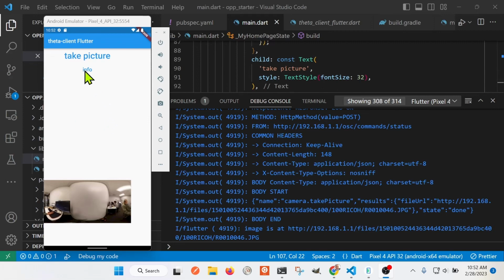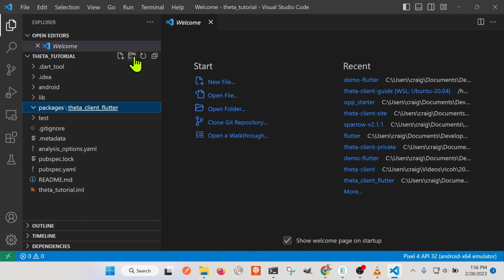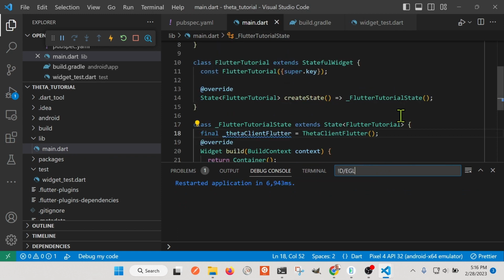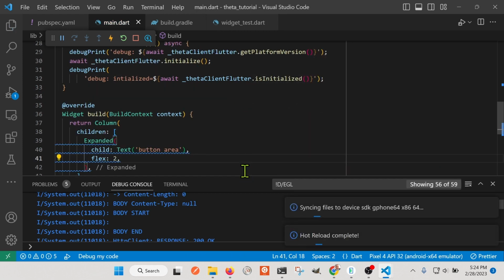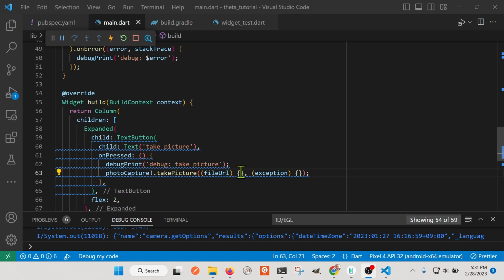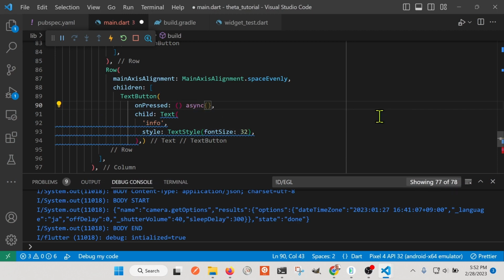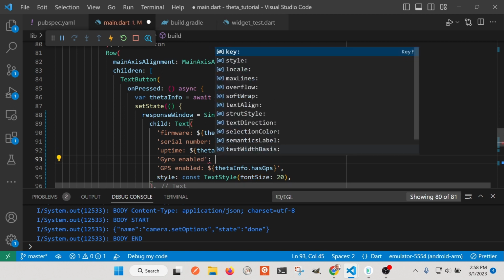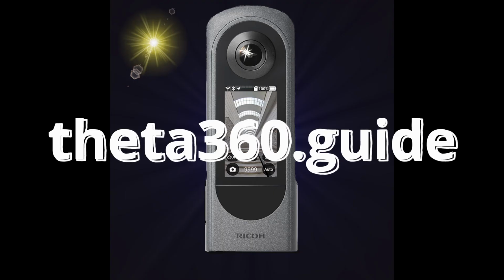theta-client new Flutter App from the beginning - blank editor to Android app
Start with a blank editor and build a RICOH THETA Android app quickly using the theta-client open source library to community with RICOH THETA cameras.  More information on theta-client with community tips.